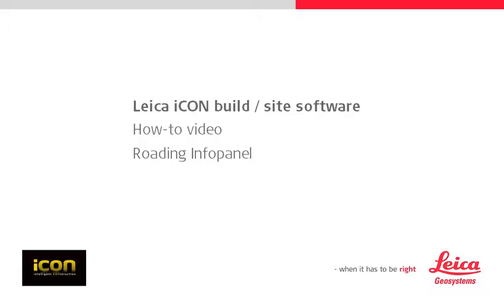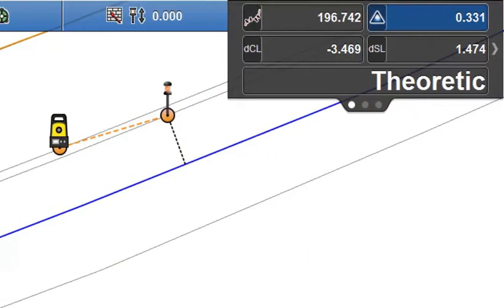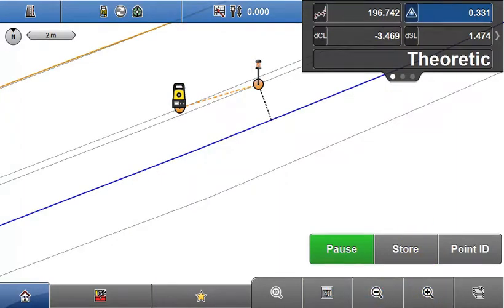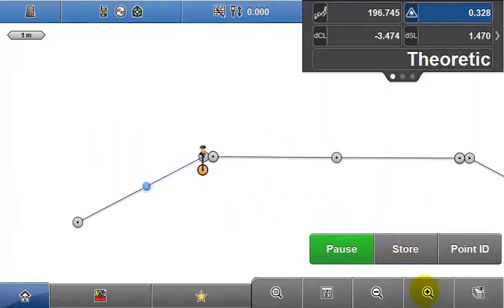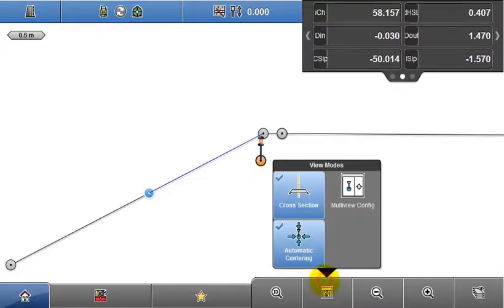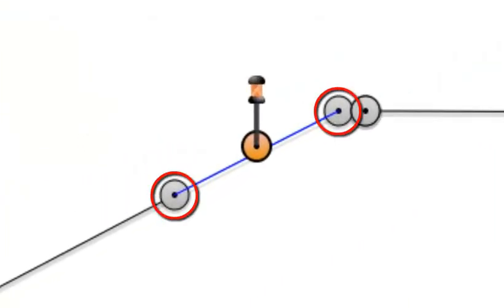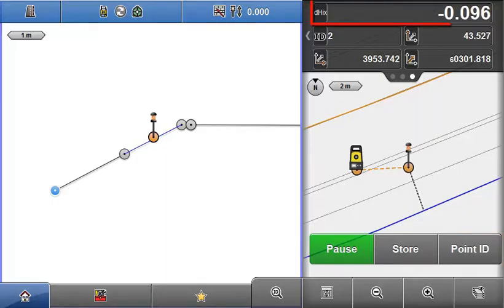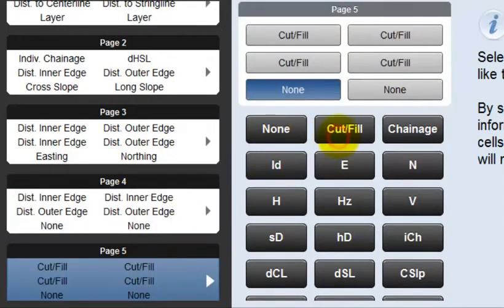Leica iCON Roading Info Panel VID III 2013 en LR